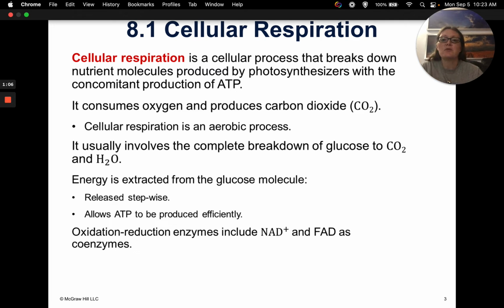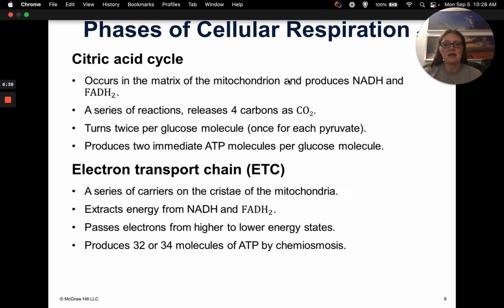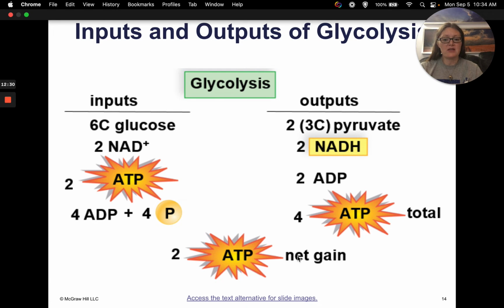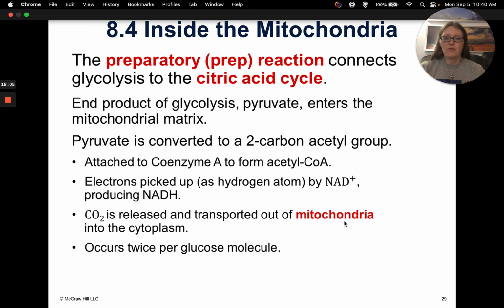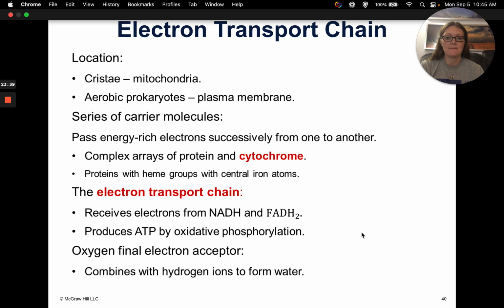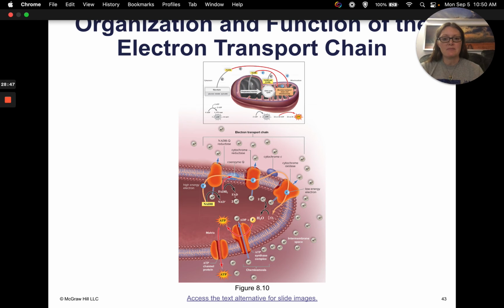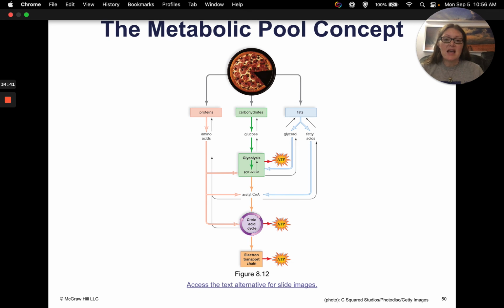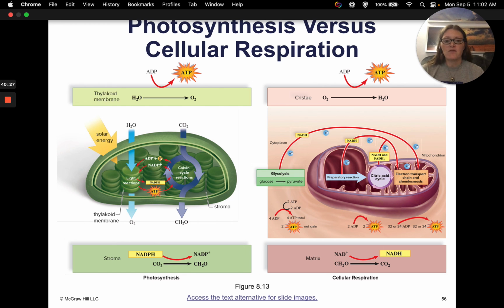Chapter 8 Bio 100